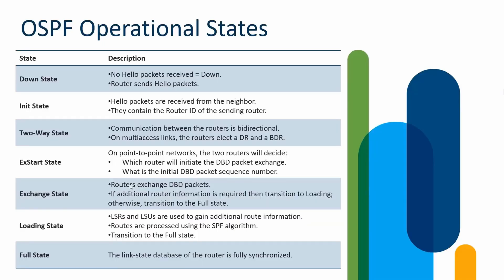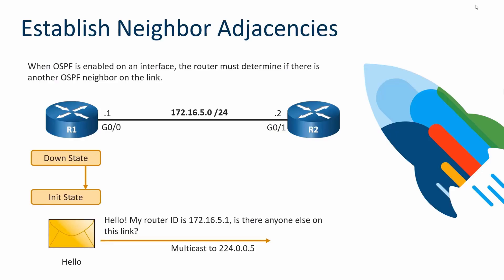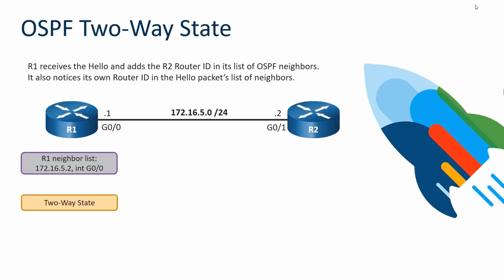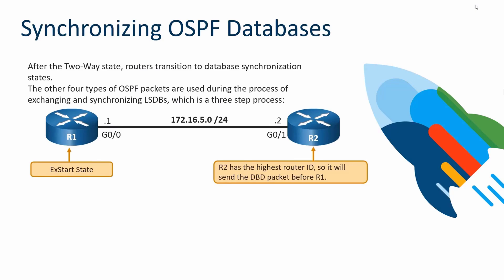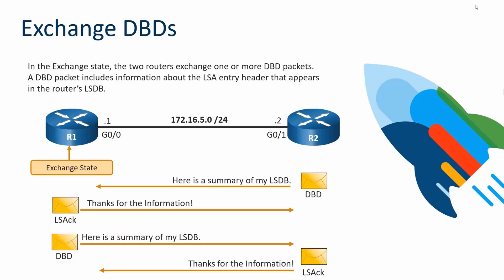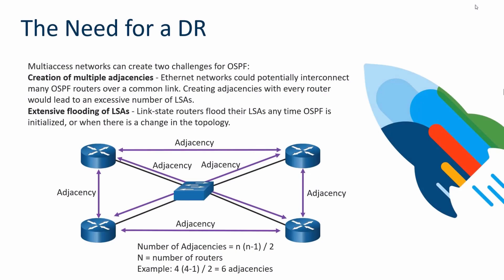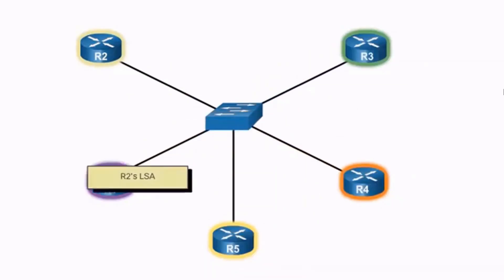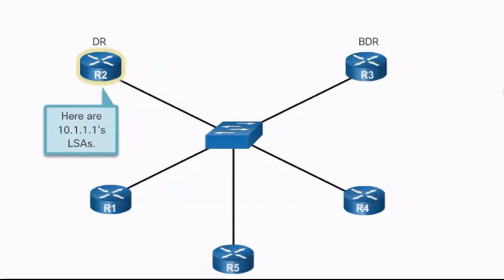CCNA - OSPF Operation